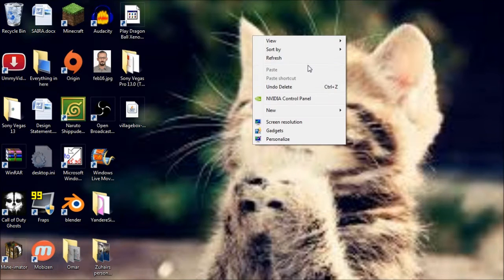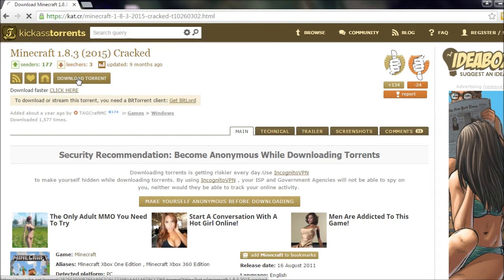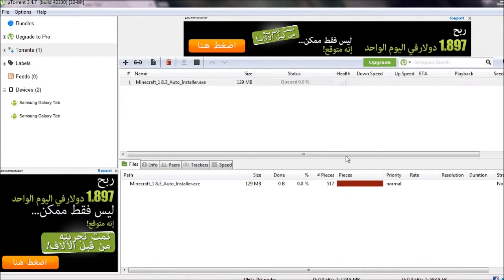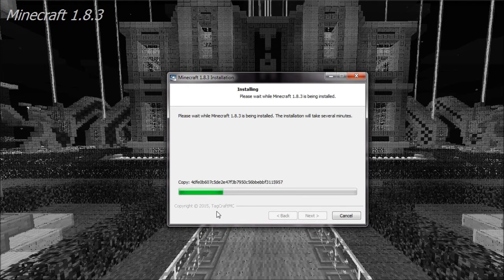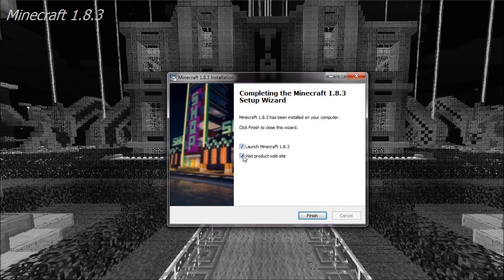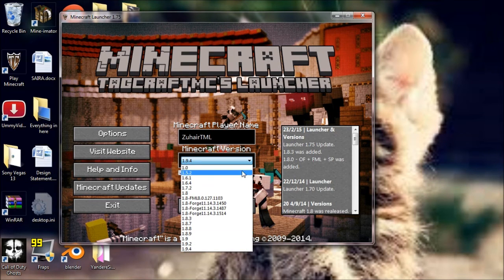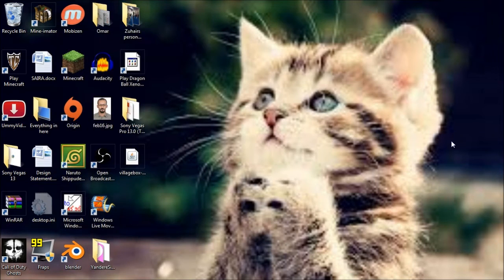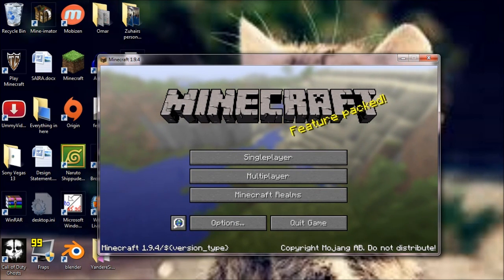How to Download - Minecraft For Free(Up to The Latest Version) [On windows 7/8/10]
hey guys i hope u enjoy this tutorial on how to download minecraft (PC) for free. with absolutely no virus and all that stuff.